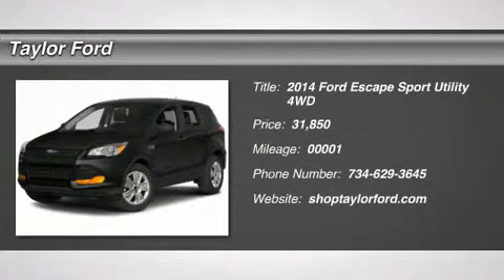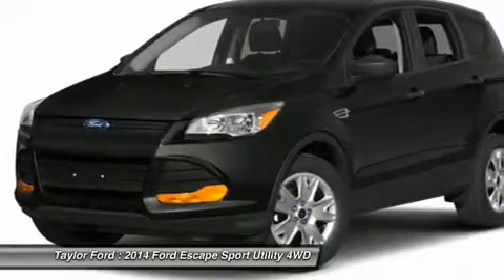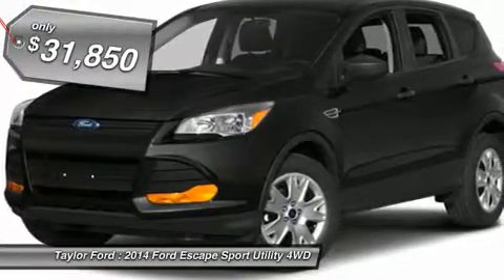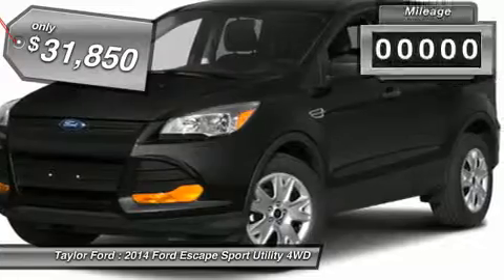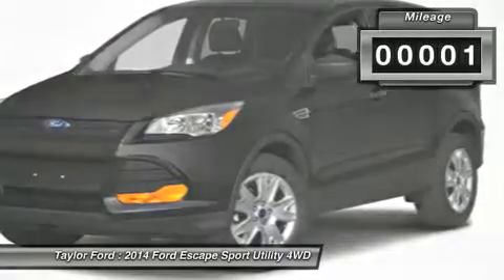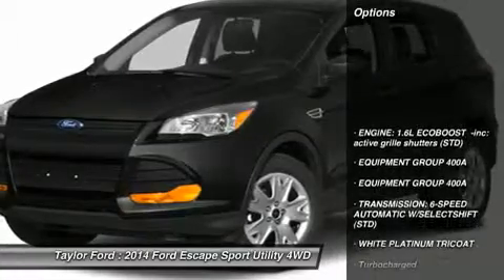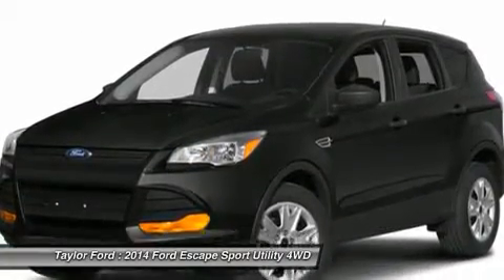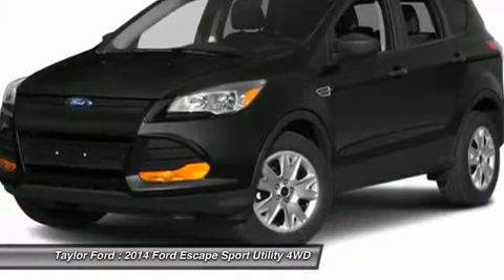2014 FORD ESCAPE Taylor, MI 50199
2014 FORD ESCAPE Taylor, MI
Stock# 50199

Taylor Ford
10725 South Telegraph

Whether you're heading out for a night on the town or for a relaxing long drive on a Sunday afternoon, this 2014 Ford Escape makes your journey a pleasure. This one's a deal at $31,850. This SUV scored a crash test safety rating of 4 out of 5 stars. Heated seats are a must-have for drivers in colder climates. The rear spoiler gives this SUV a sporty feel. According to a review from CarsDirect, Ford interior is finished in top-notch materials that would be at home on a Lincoln or any other entry-level luxury vehicle. Interested? Call today to take this vehicle for a spin!